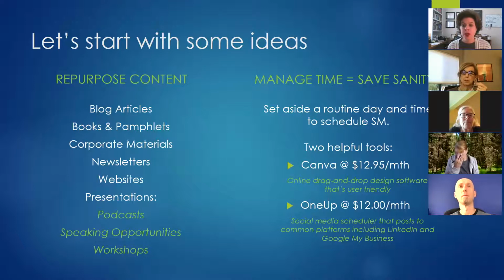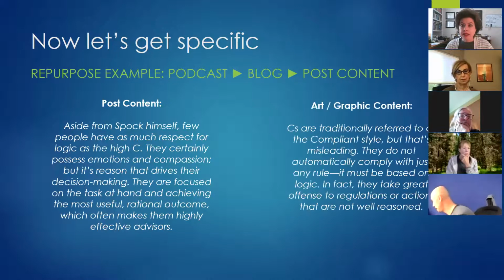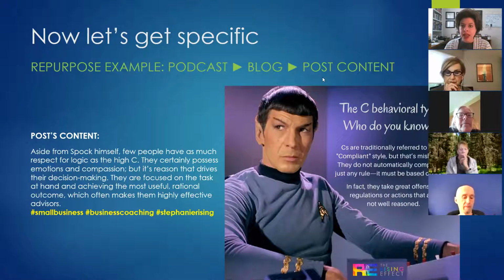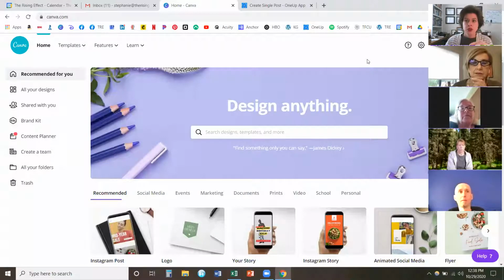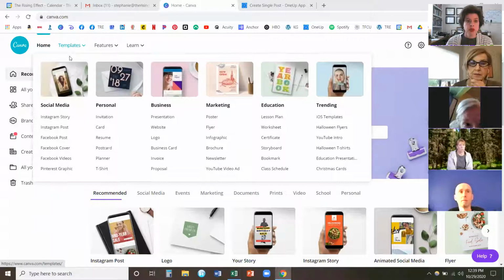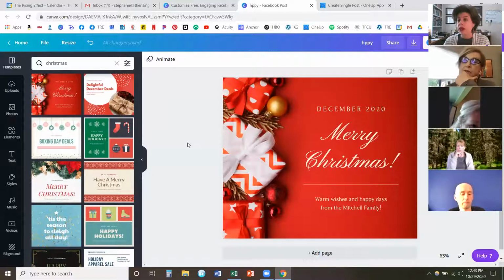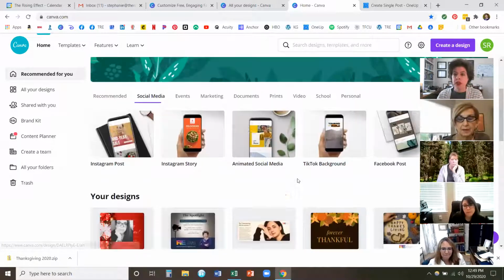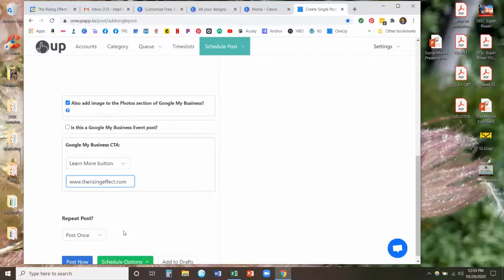How to Become a Lean, Mean Content Recycling Machine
If you feel overwhelmed by always having to come up with social media content, check out my method for how to turn content you probably already have into unique posts. This strategy is focused on time and content management to help raise your brand awareness. If you need help with targeted searches and ad buys, please consult with a social media expert.